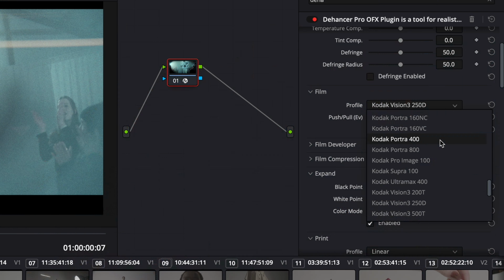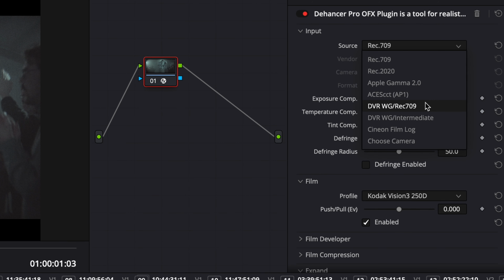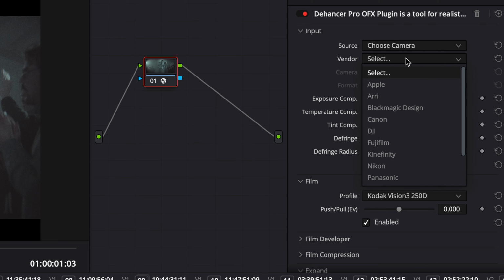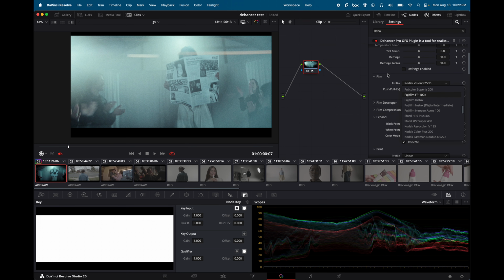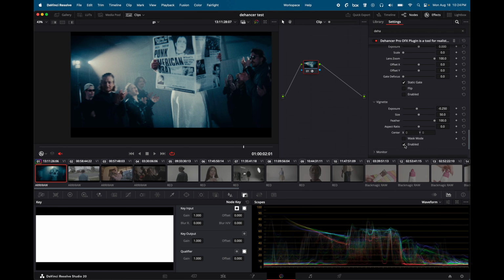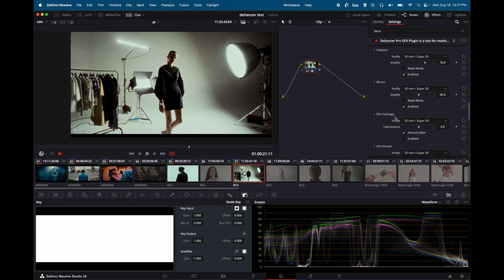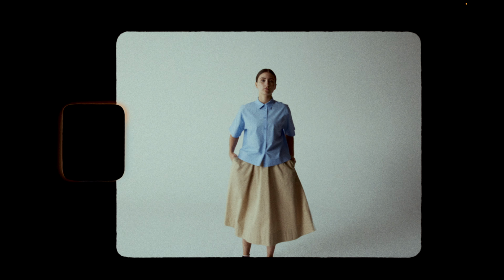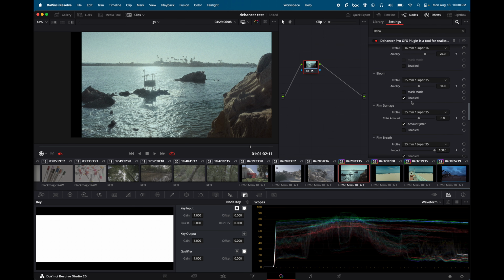Dehancer Review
In this episode of The Gear Shelf Isaac reviews the film emulation plugin Dehancer. He talks about its strengths and weakness, and walks through how to use to plugin to create cinematic looks quickly.

Gear:
Macbook Pro M4 Pro
Samsung T7 SSD
Glyph SSD